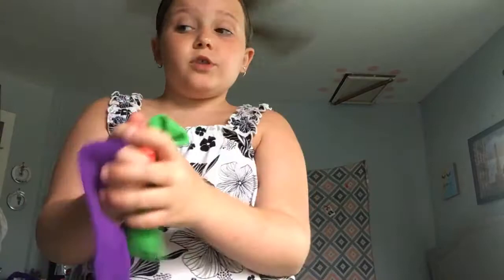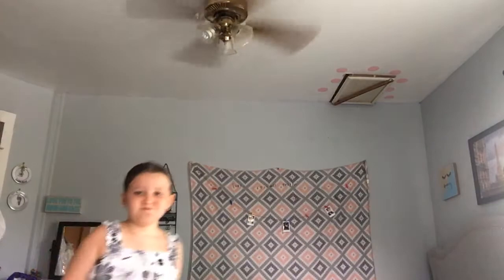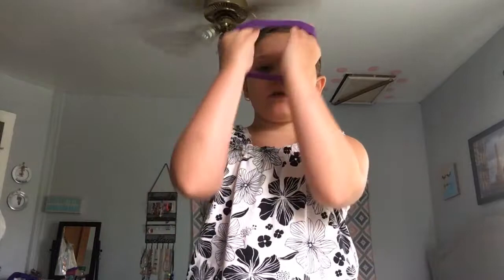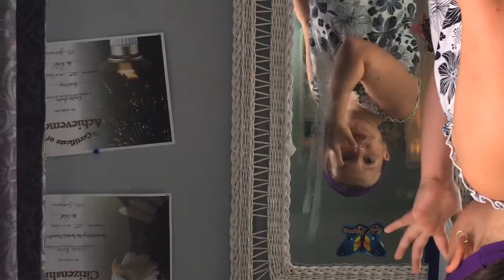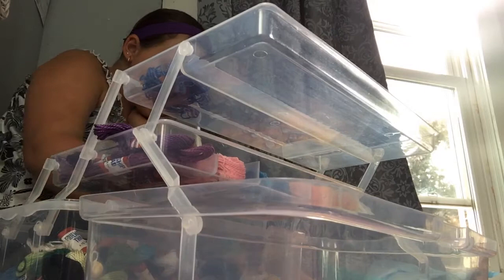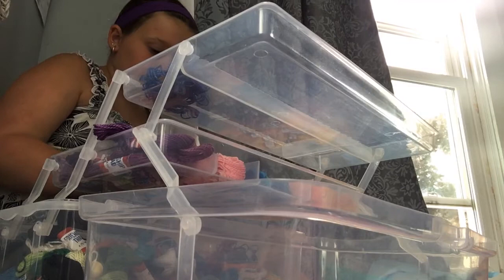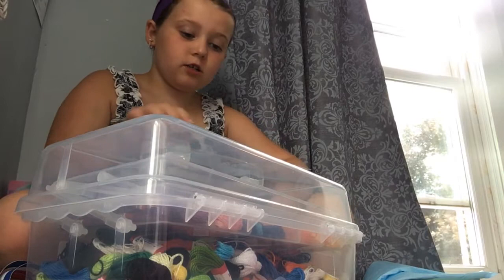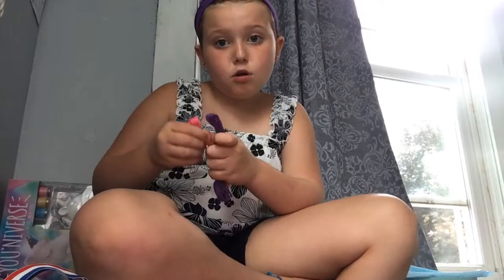What I do after I go swimming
In today’s vid I will show you what I do after I am done swimming in my family’s pool